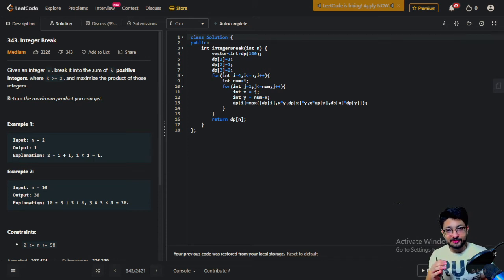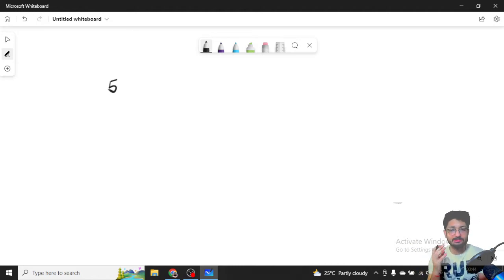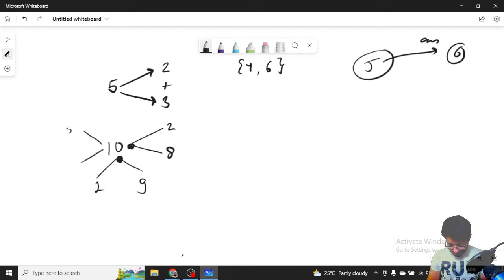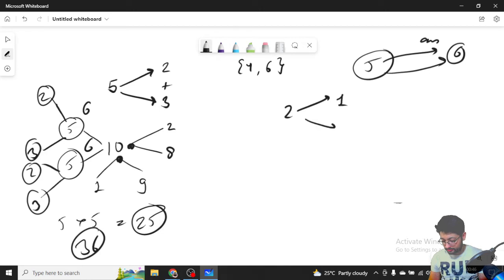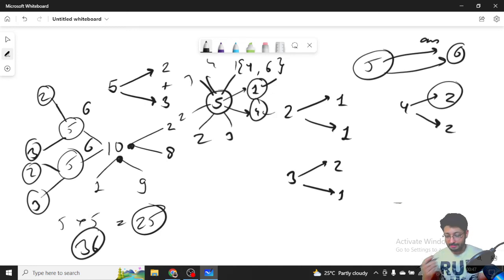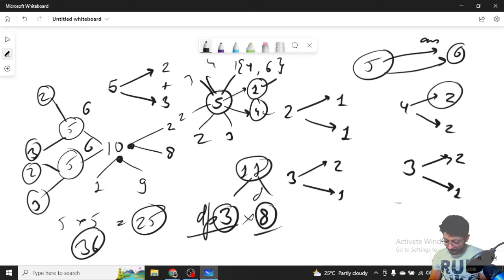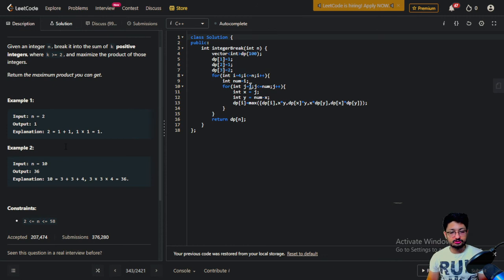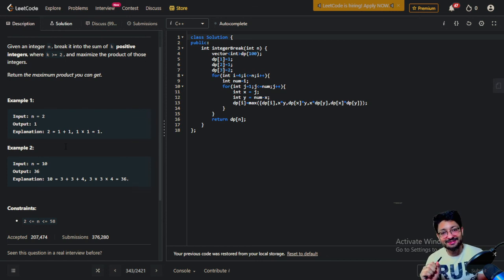343. Integer Break | LEETCODE | DYNAMIC PROGRAMMING